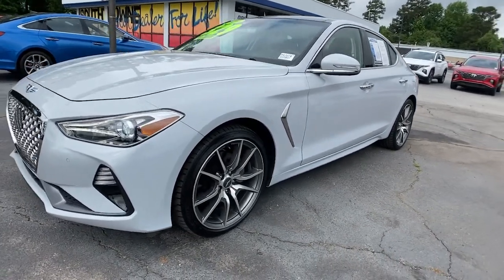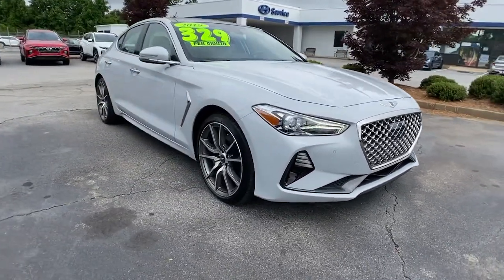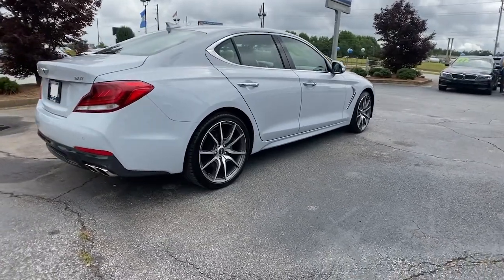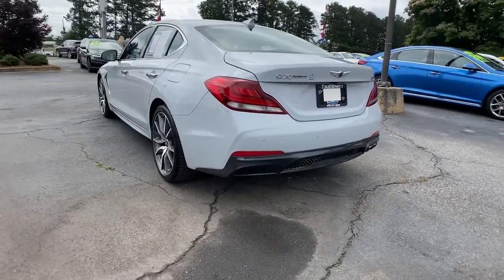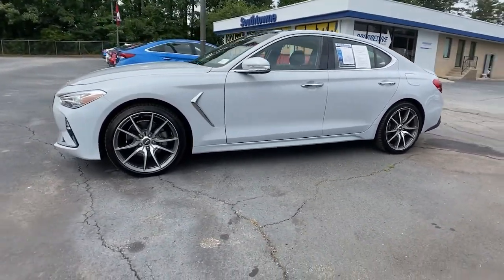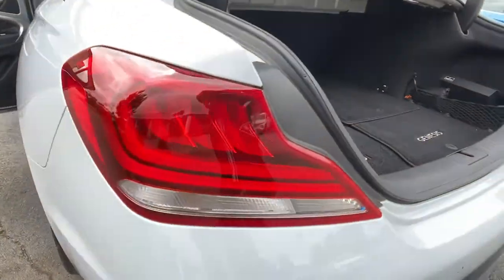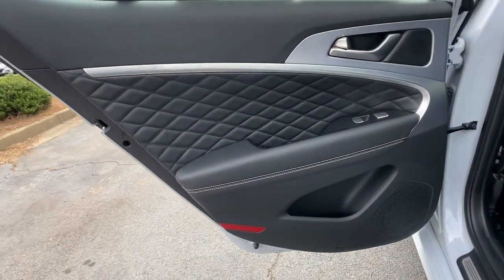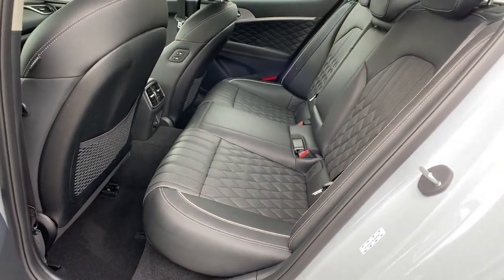2019 Genesis G70 Riverdale, Morrow, Union City, Jonesboro, Forest Park, GA P12074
Siberian Ice Used 2019 Genesis G70 available in Riverdale, Georgia at Southtowne Hyundai of Riverdale. Servicing the Morrow, Union City, Jonesboro, Forest Park, GA area.
2019 Genesis G70 2.0T Advanced - Stock#: P12074 - VIN#: KMTG44LA7KU042502

Siberian Ice 2019 Genesis G70 2.0T Advanced Elite Prestige and Dynamic Package RWD 8-Speed Automatic 2.0L TGDI **LOCAL TRADE-IN **NO ACCIDENTS **ONE OWNER Dynamic Package Elite Package Option Group 04 Wheels: 19 x 8.0J Front and 19 x 8.5J Rear Alloy.brbrHome of the 20 YEAR / MILLION MILE WARRANTY! Dynamic Package (Option Group 04 and Wheels: 19 x 8.0J Front and 19 x 8.5J Rear Alloy) Elite Package 4-Wheel Disc Brakes 6 Speakers ABS brakes Air Conditioning Alloy wheels AM/FM radio: SiriusXM Android Auto and Apple CarPlay Anti-whiplash front head restraints Auto High-beam Headlights Auto-dimming Rear-View mirror Automatic temperature control Brake assist Bumpers: body-color Delay-off headlights Driver door bin Driver vanity mirror Dual front impact airbags Dual front side impact airbags Electronic Stability Control Emergency communication system: Genesis Connected Services Exterior Parking Camera Rear Four wheel independent suspension Front anti-roll bar Front Bucket Seats Front Center Armrest Front dual zone A/C Front reading lights Fully automatic headlights Garage door transmitter: HomeLink Heated door mirrors Illuminated entry Knee airbag Leatherette Seat Trim Low tire pressure warning Multi-Adjustable Front Bucket Seats Occupant sensing airbag Outside temperature display Overhead airbag Overhead console Panic alarm Passenger door bin Passenger vanity mirror Power door mirrors Power driver seat Power passenger seat Power steering Power windows Radio: AM/FM/HD Radio/SiriusXM Audio System Rear anti-roll bar Rear reading lights Rear seat center armrest Rear window defroster Remote keyless entry Security system Speed control Speed-Sensitive Wipers Split folding rear seat Spoiler Steering wheel mounted audio controls Tachometer Telescoping steering wheel Tilt steering wheel Traction control Trip computer Turn signal indicator mirrors Variably intermittent wipers and Wheels: 18 x 8.0J Alloy. Recent Arrival! Odometer is 6453 miles below market average!brbrAwards:br  * 2019 KBB.com 10 Favorite New-for-2019 Cars   * 2019 KBB.com 10 Best Luxury Cars Under $35000brSouthTowne is a family owned and operated full-service dealer serving the communities of Newnan Peachtree City Carrollton Griffin LaGrange Columbus Union City Morrow Riverdale Fayetteville and the rest of Greater Atlanta for more than 25 years. We are 100% committed to ensuring this will be the most pleasant car-buying and ownership experience youve encountered. We look forward to the opportunity to earn your business. Price does not include tax tag title fees or doc fee of $897.